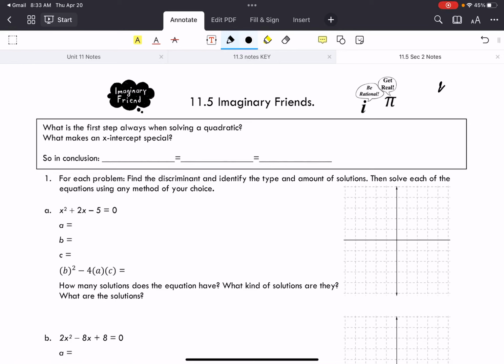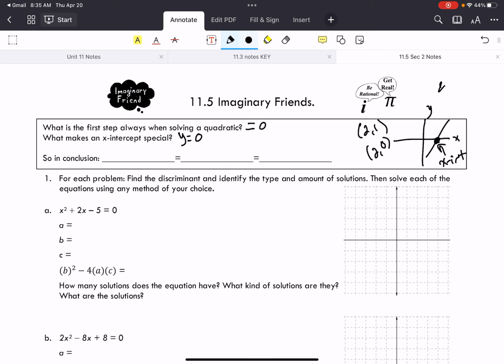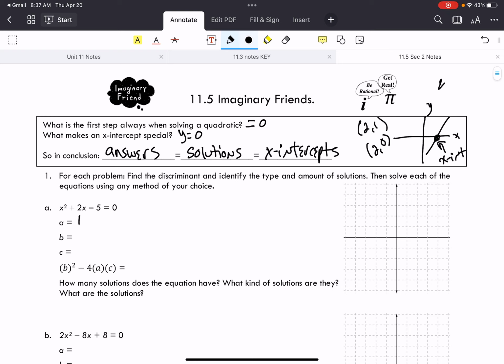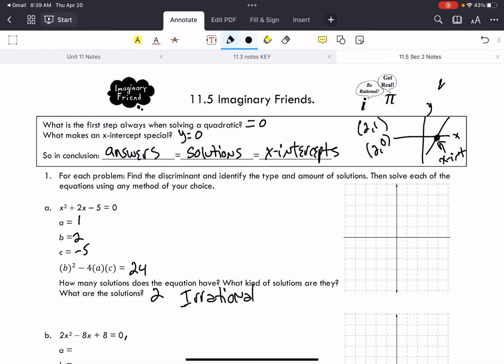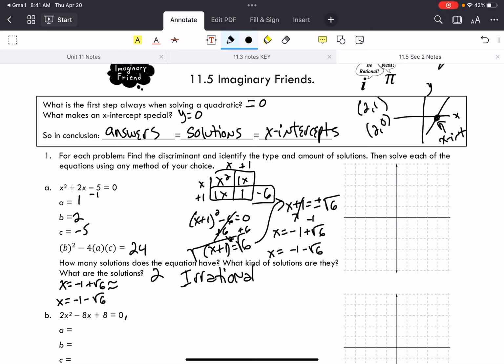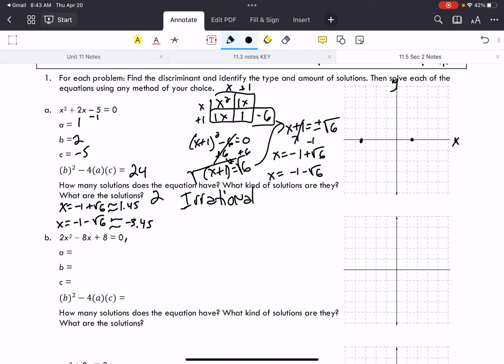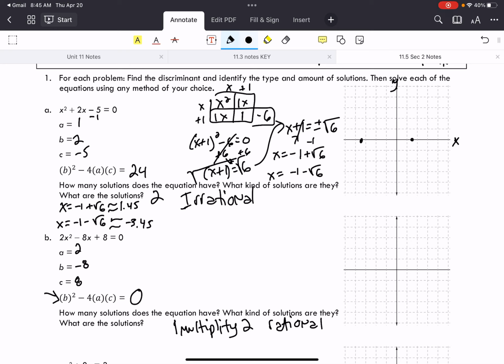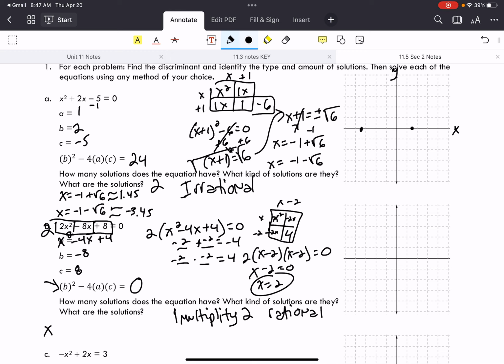11.5 part 1 sec 2